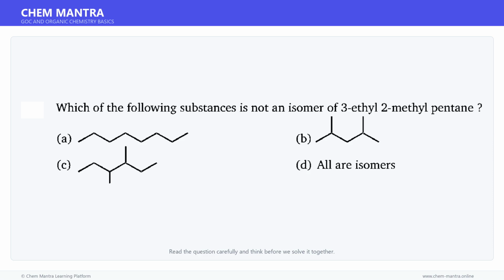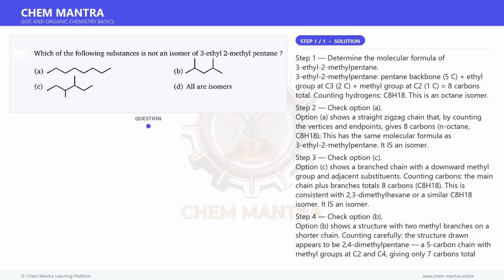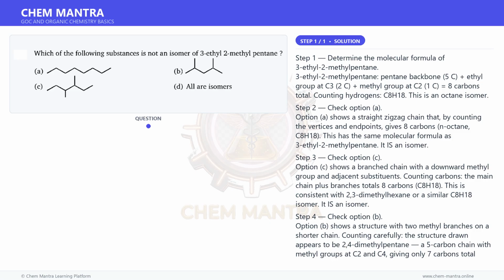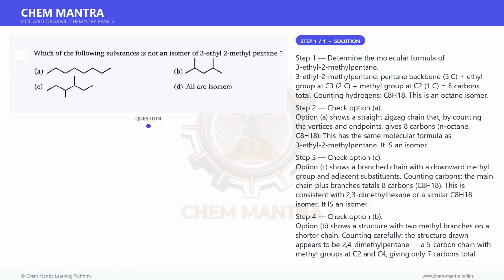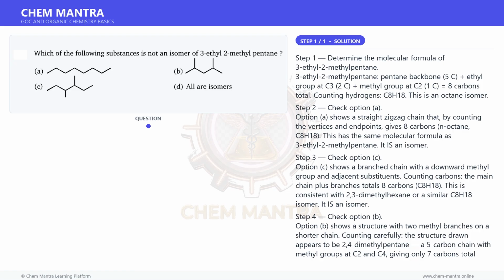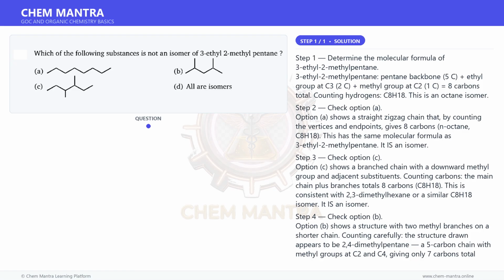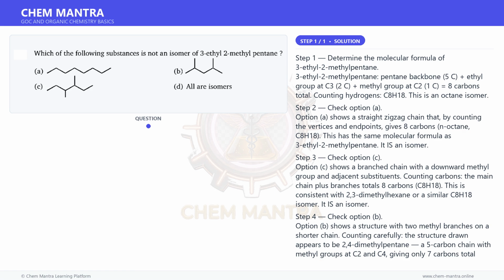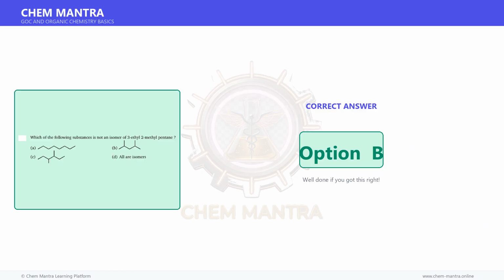3-ethyl-2-methylpentane: pentane backbone (5 C) + ethy | GOC Chemistry | JEE Chemistry | Chem Mantra